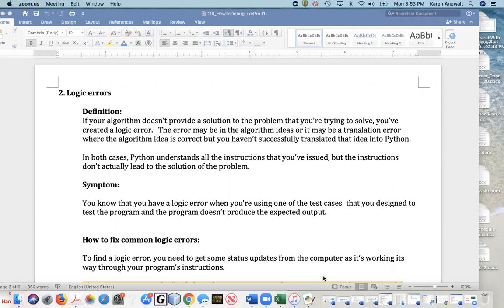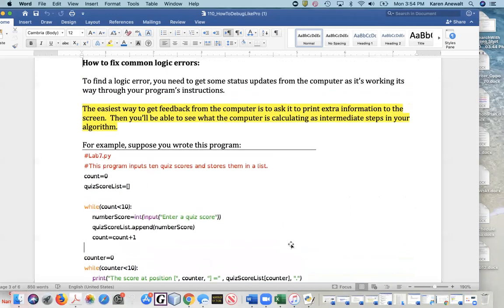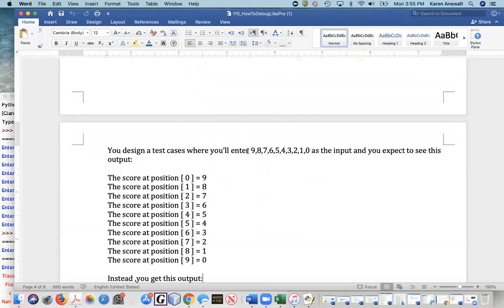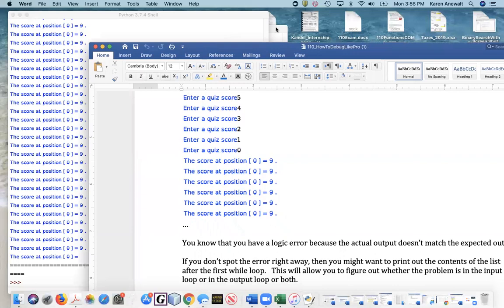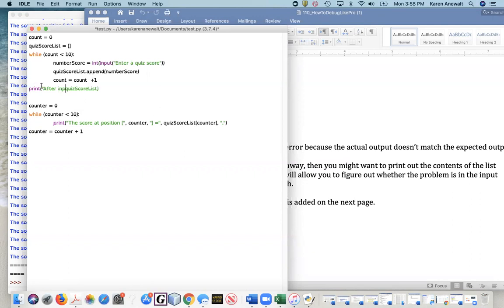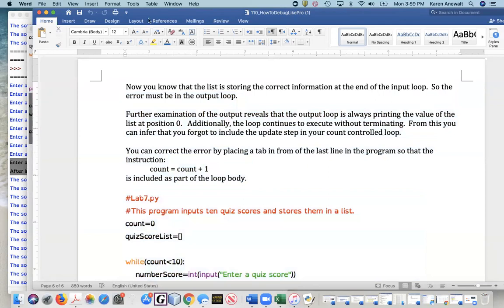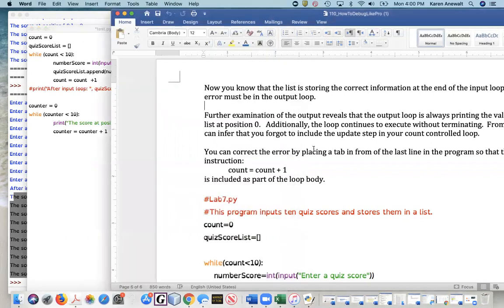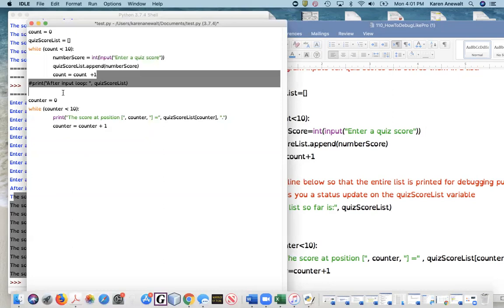CPSC 110 - DebuggingTips part2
Tips for finding and correcting logic errors in your Python code